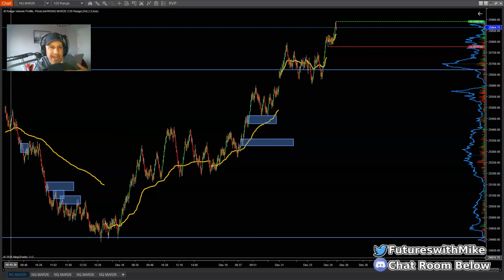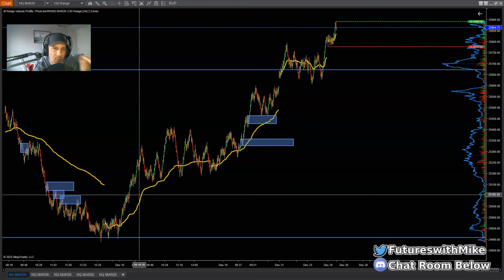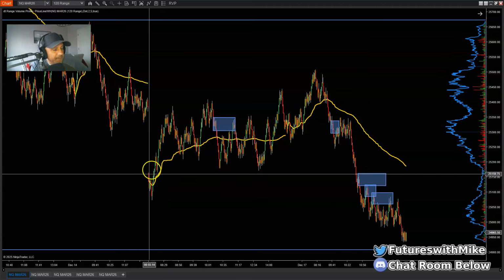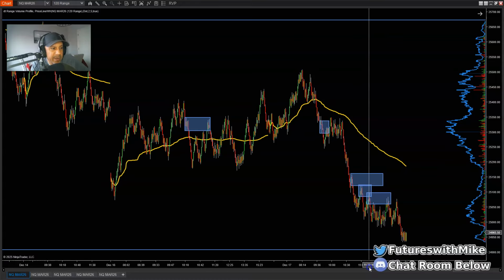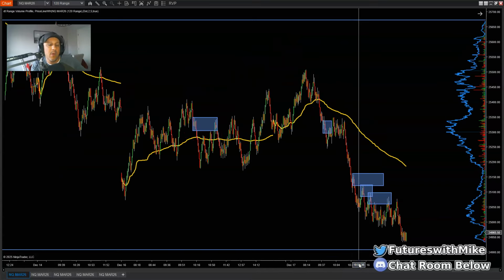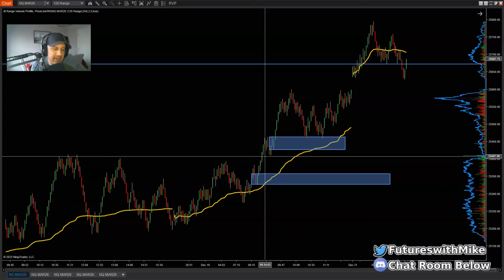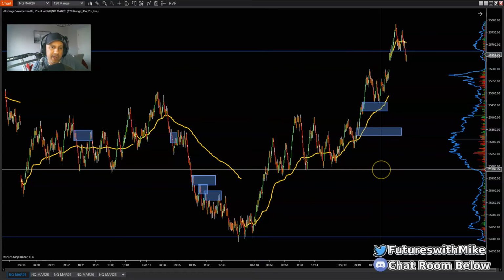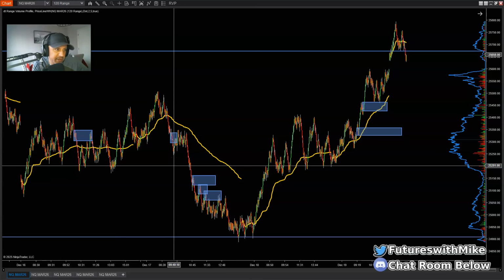The "One Box Trading Rule" is All You NEED to Become Profitable (Supply & Demand Candle)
Recommended Futures Trading Books:
The Discplined Trader by Mark Douglas

Keywords: "day trading" "futures" "prop firm challenge" "e-mini s&p 500" "micro futures" (gold(gc)" "scalping" "order blocks" "futures trader" "simple strategy" "day in the life" "trading live" "nas100"